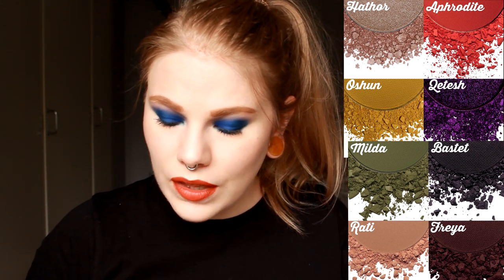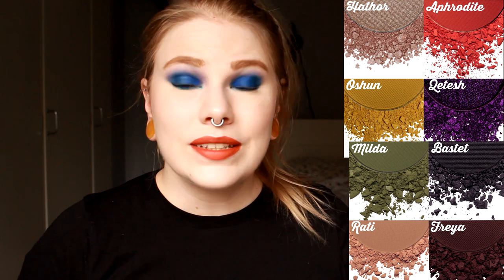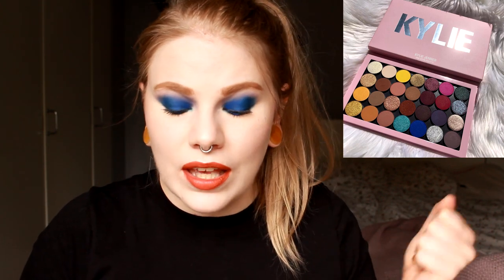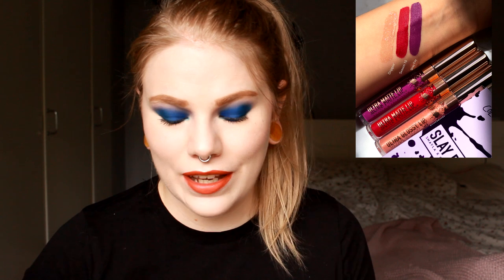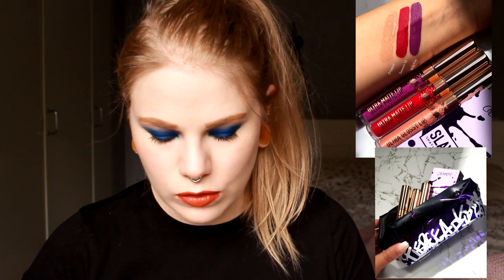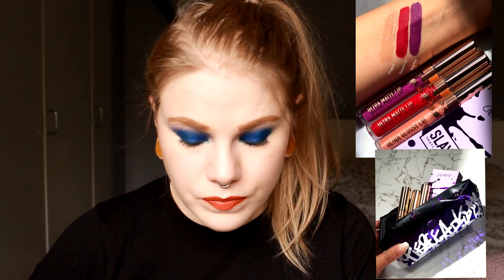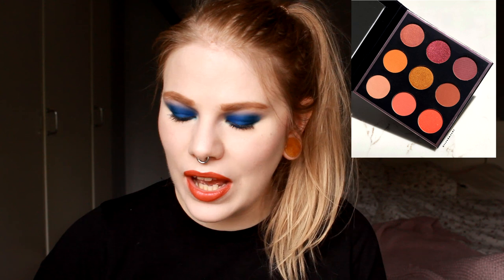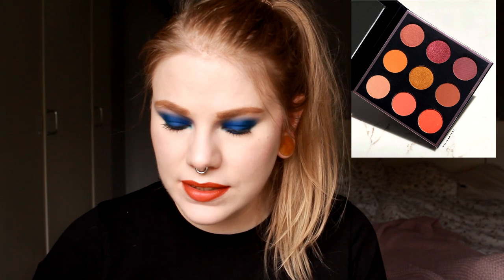Will I buy it #4? | Urban Decay, Too Faced & Strobe Cosmetics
Hi!
It's sunday and time for a new "Will I buy it".
And there is something I really want to buy and somethings and absolutely never even want to touch, haha.

I watch Paulina & Angelica and got the inspiration from them but I think the first one with these kind of videos was Samantha March.

All the pictures comes from these Instagram accounts:
Trendmood1:

FAQ:
Born: 1989
Ears: 20 mm
Septum: 2,4 mm

EQUIPMENT:
Camera: Canon EOS 600D
Editing program: Sony Vegas Pro 13
Lights: Day light and/or 2 soft boxes